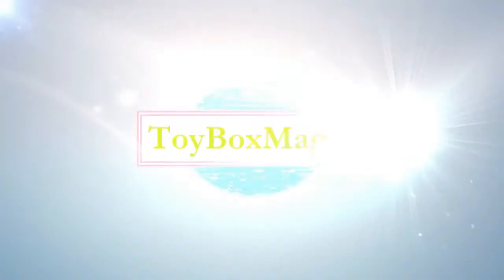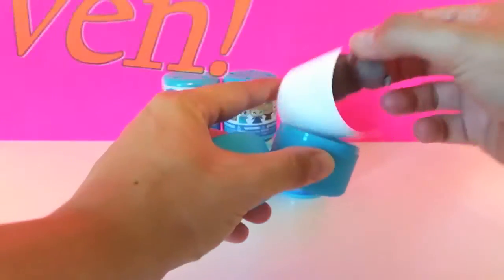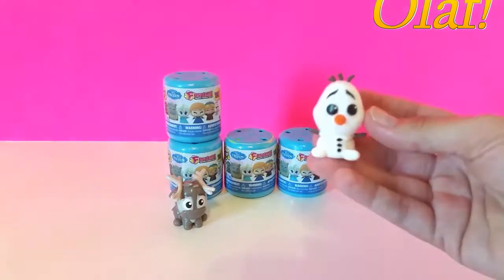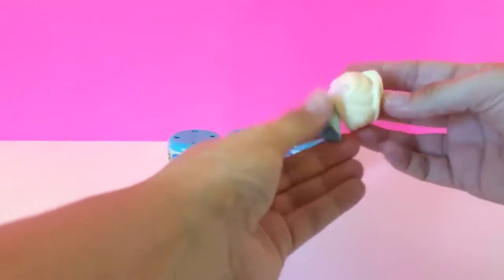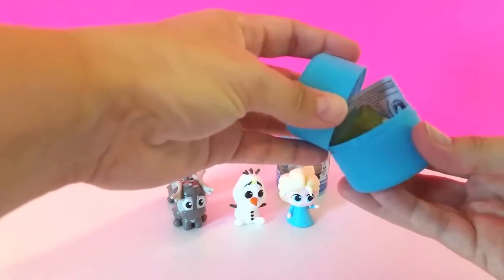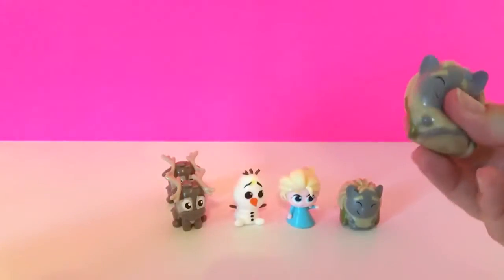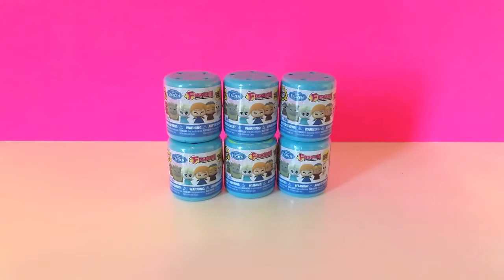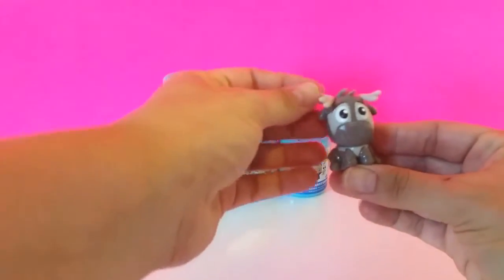Mashems Frozen Fashems Series 1 videos for children